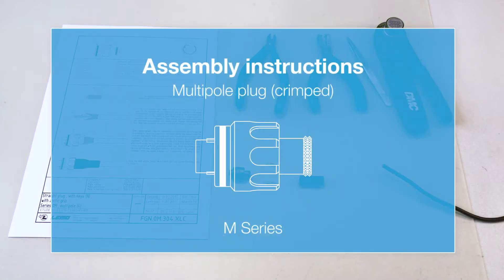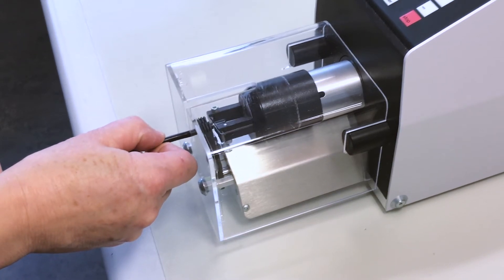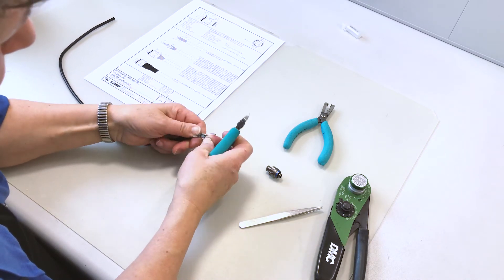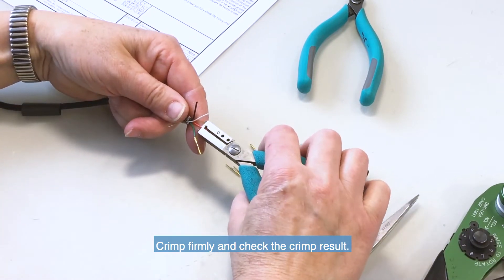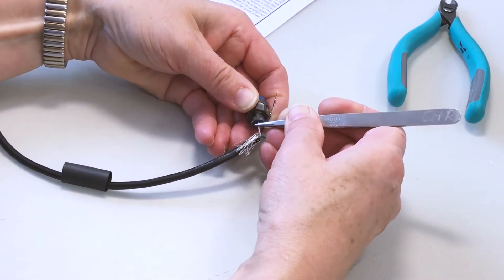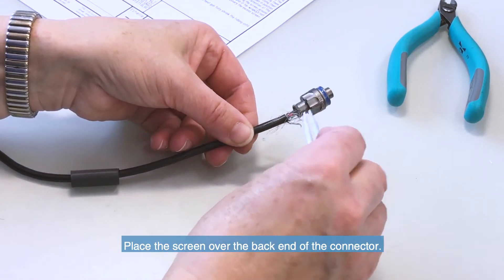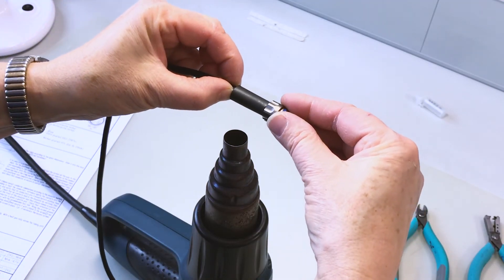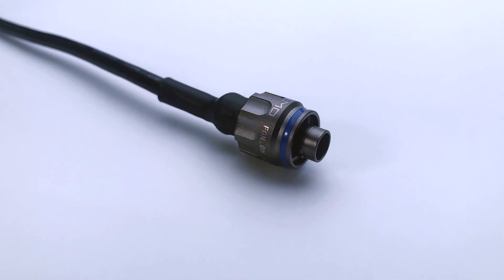LEMO's M series connector assembly - FGN.0M.304.XLC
Cable preparation and assembly of the FGN.0M.304.XLC connector

The LEMO M series connectors are lightweight triplestart ratchet coupling type connectors designed for avionics, aerospace, military, security, motorsport and heavy duty applications.